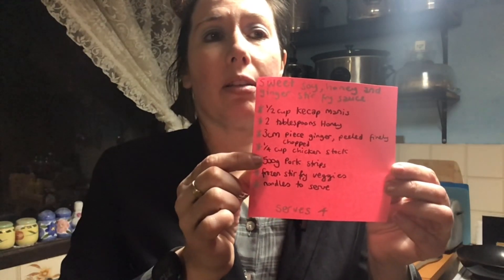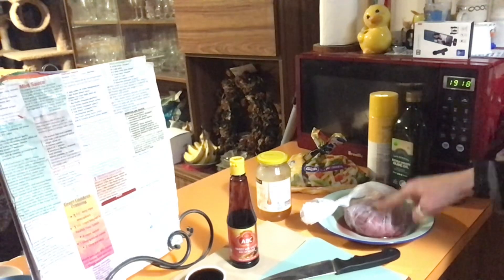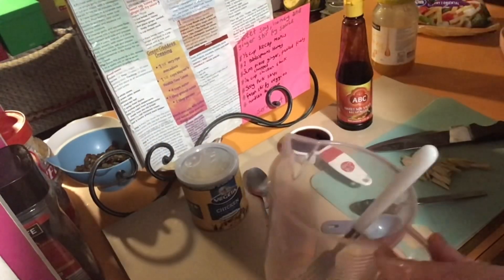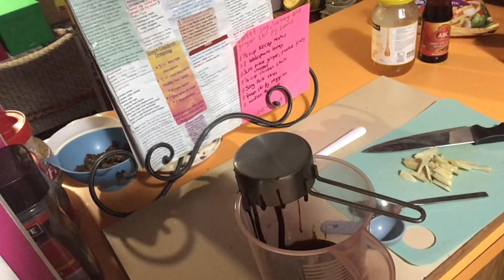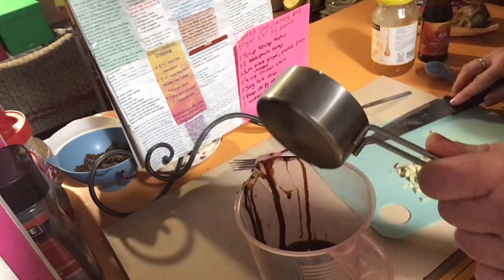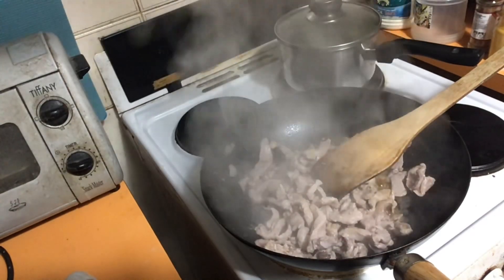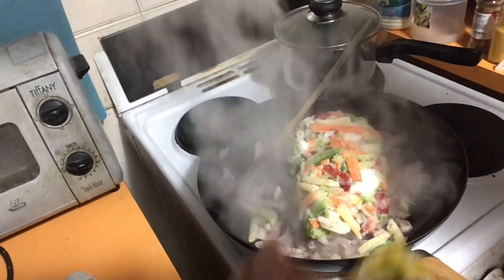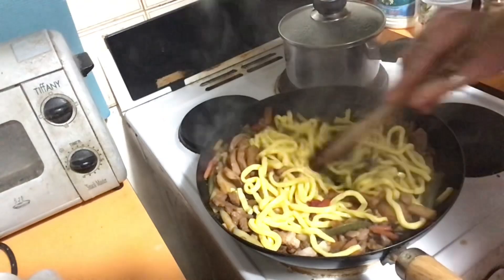Cooking with Violet Vixen episode 414 sweet soy, honey and ginger stir fry sauce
An easy sauce which I made into pork noodle stir fry.